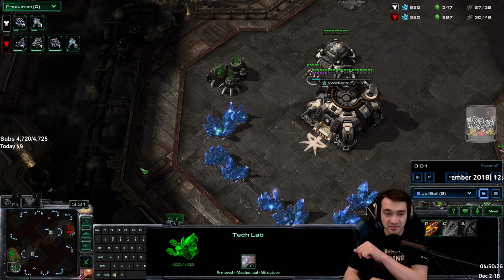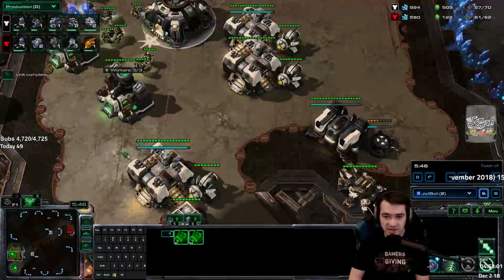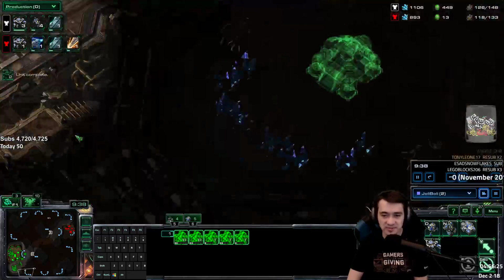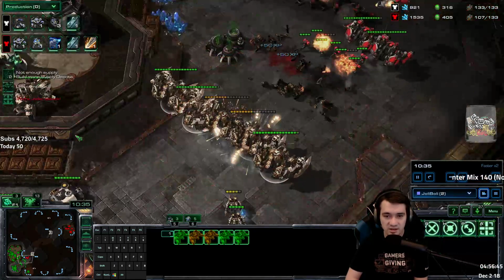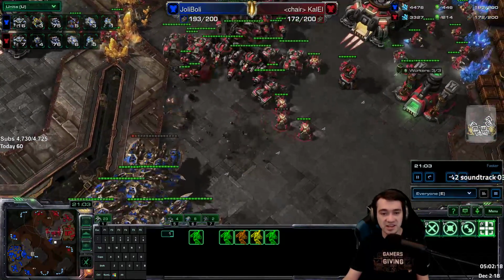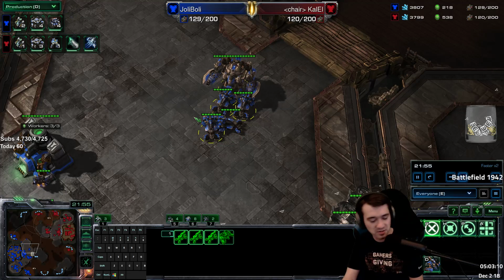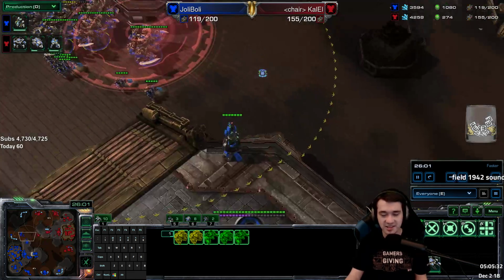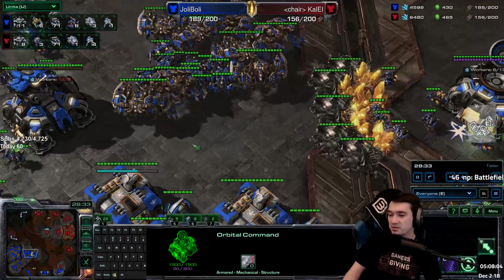Angry BRONZE LEAGUE HEROES Coach - BATTLEFIELD 2742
A dramatic mech game turns into a battle of heavy metal. So heavy. So much scrap metal.